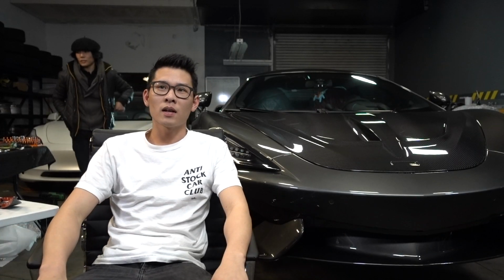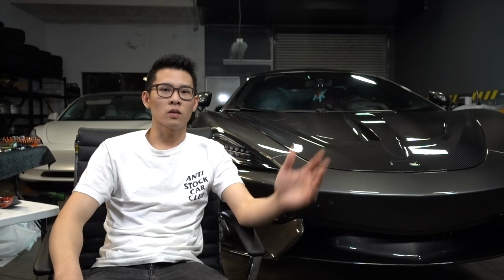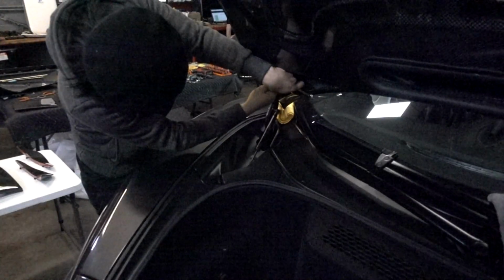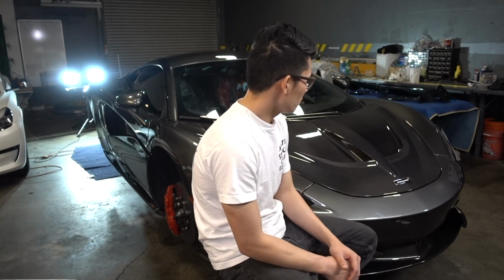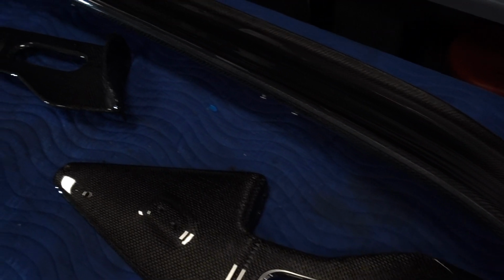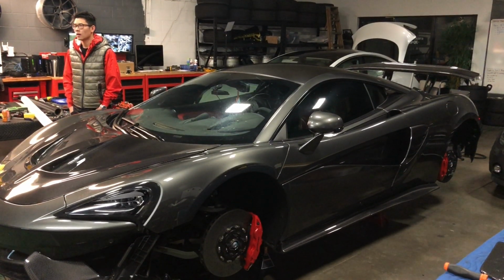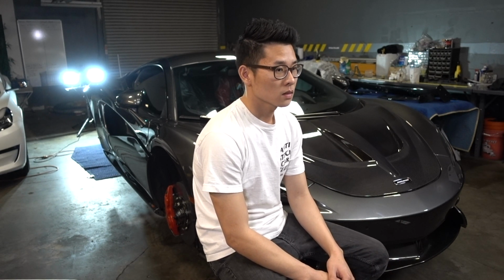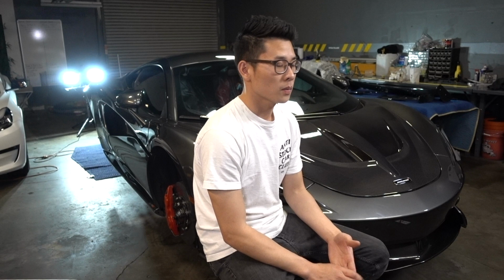570s McLaren Custom PSM Build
Kay walks us through this McLaren 570s which came in to get the full treatment from carbon fiber panels to full exhaust. We also get a glimpse at how much it would cost to mod a McLaren the way this owner did

Gear: Sony RX-100 V5